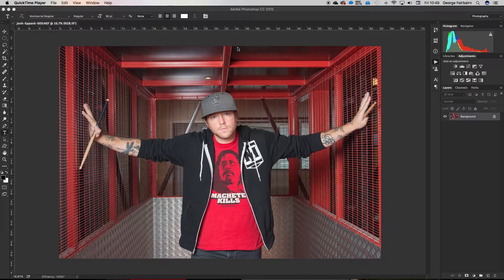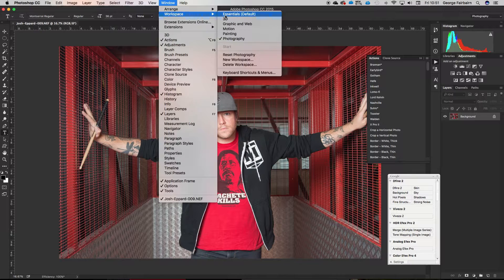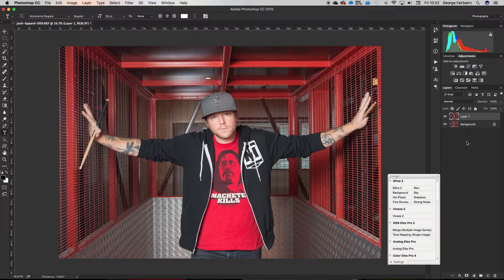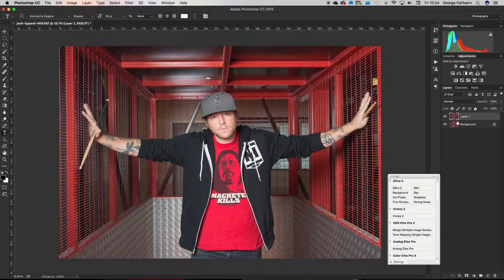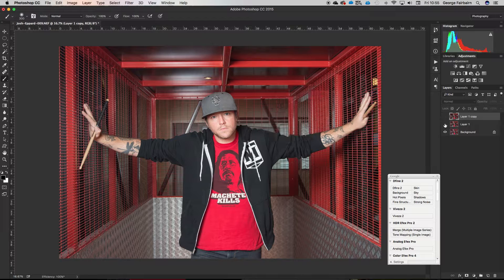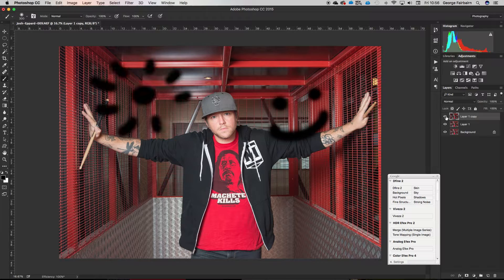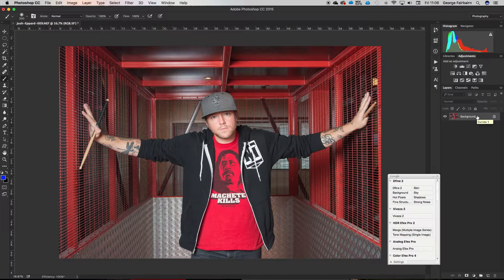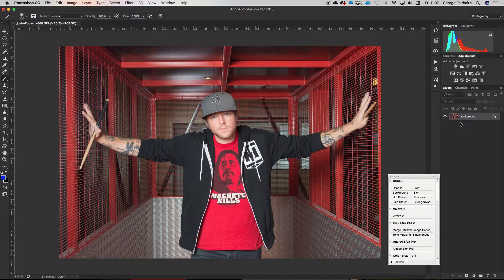PHOTOSHOP BASICS: Layers and Layer Masks for Beginners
New to Photoshop?  Want to understand the main principle that makes Photoshop an absolutely amazing tool?  Look no further!  Layers and Layers masks explained in an easy to digest fashion... with smiley faces as well!

Be sure to check out the Be More George website which will have Photography marketing tips and help as well as Photoshop actions and tutorials.